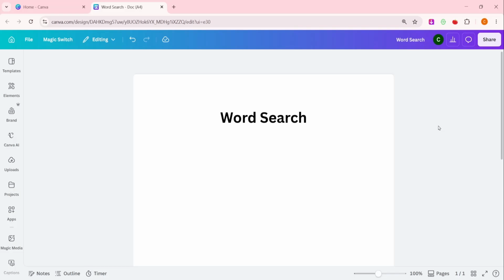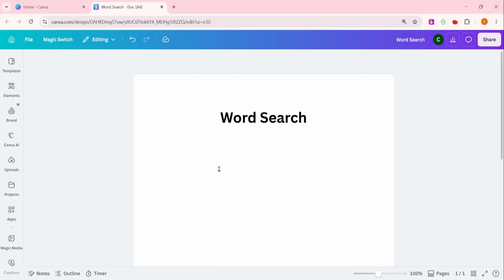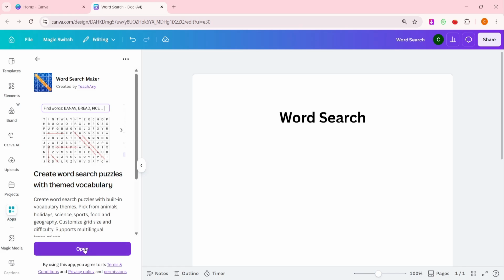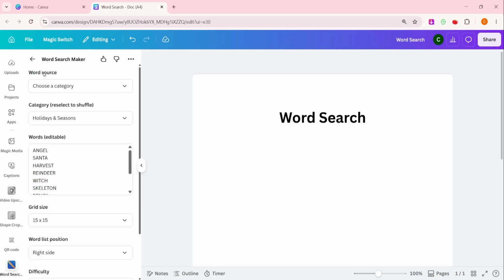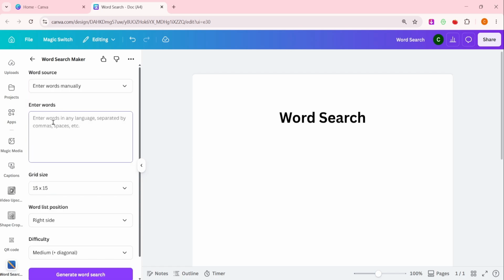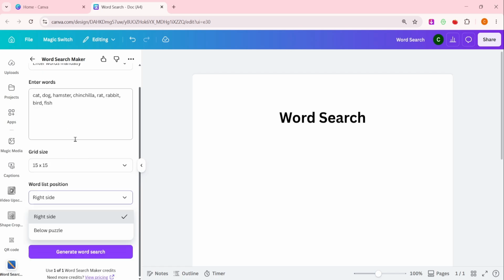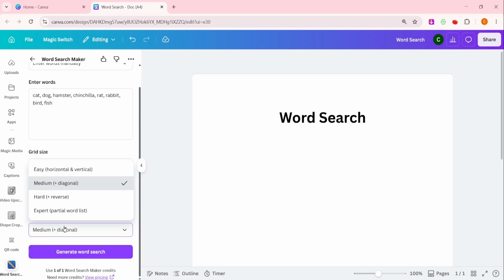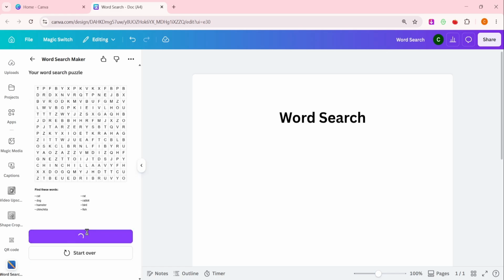How to Create Word Search in Canva [Quick Guide]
Learn how to create a word search in Canva by using grids, text boxes, and puzzle layouts step by step. This tutorial shows how to make word search puzzles in Canva, customize printable designs, and create educational activities correctly.